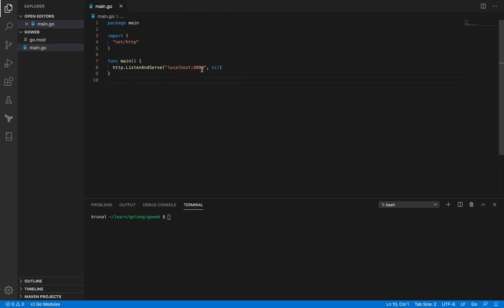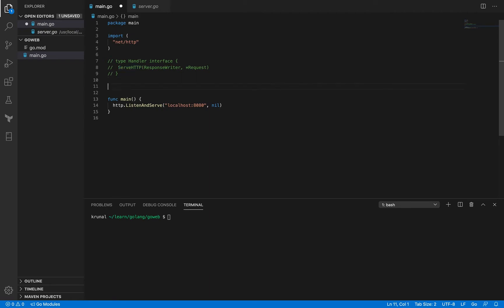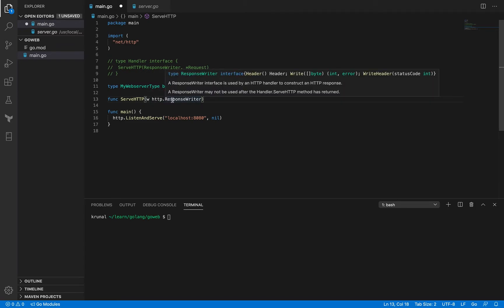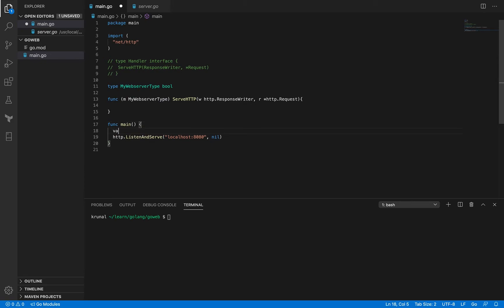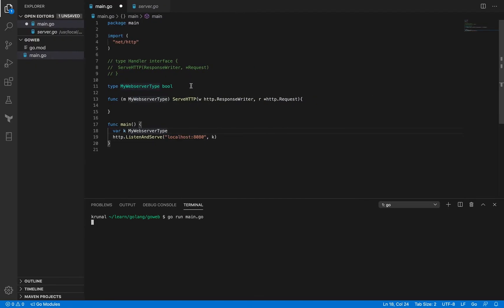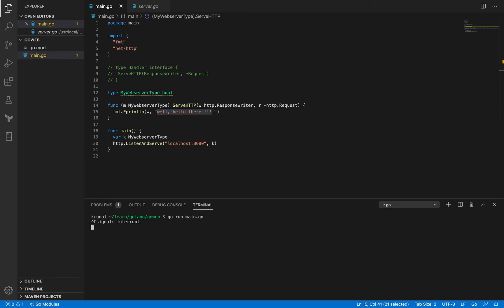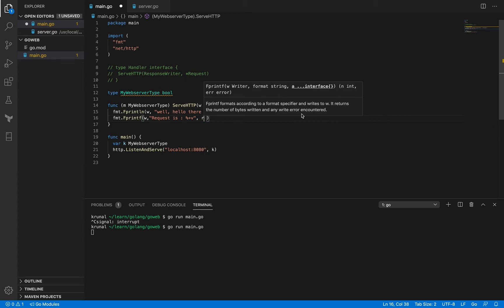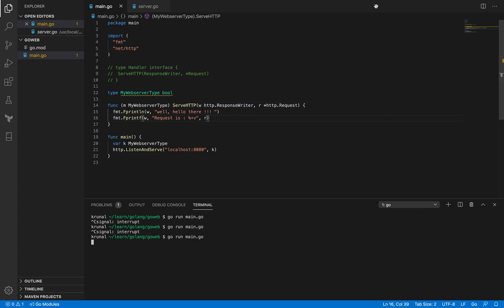RESTful API in Golang using Echo - Handler net/http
Continuation of net/http package basics.